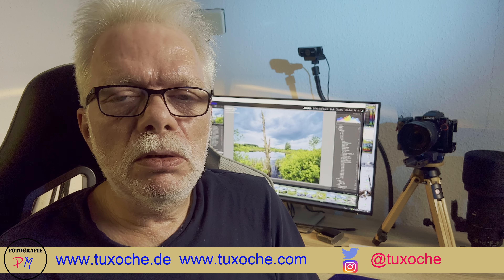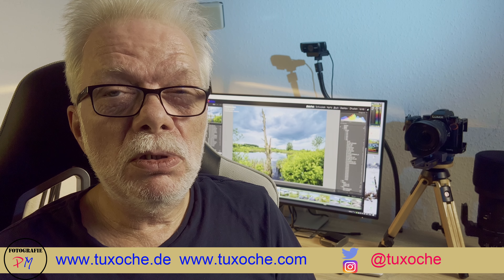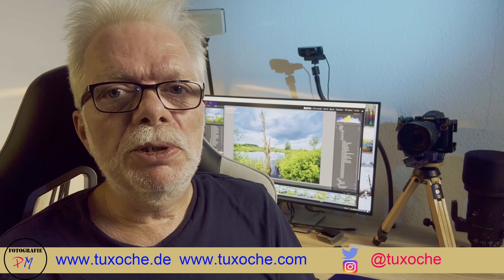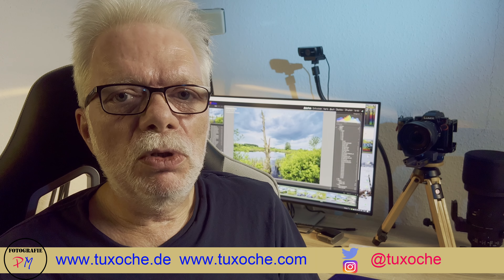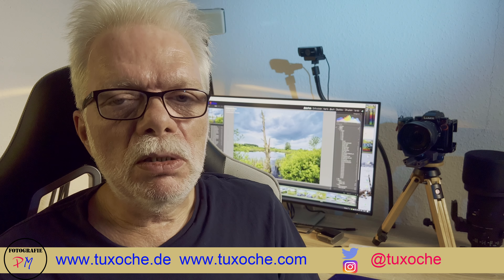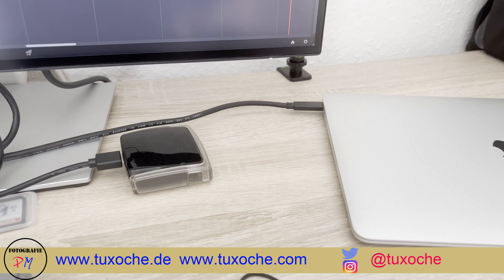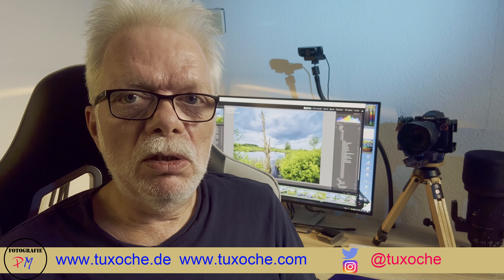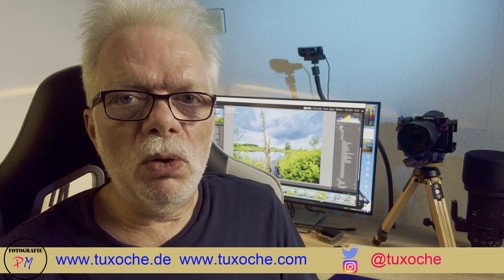My new monitor Dell U2722 DE